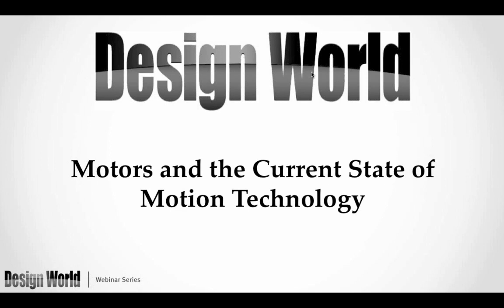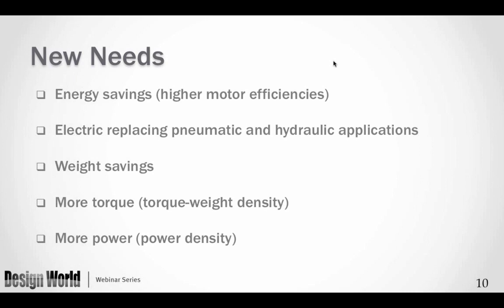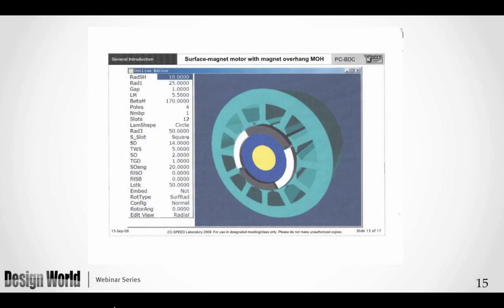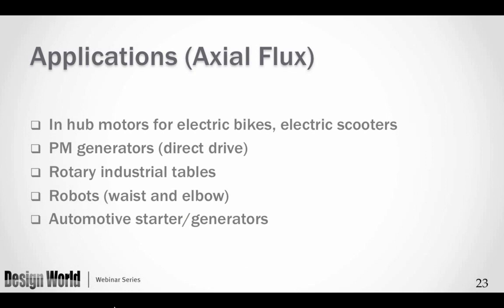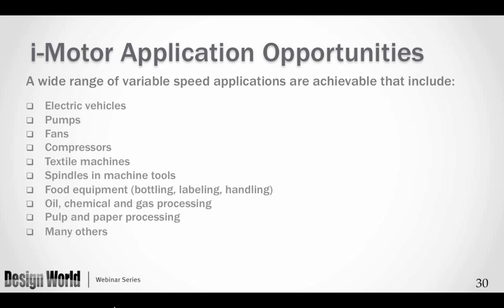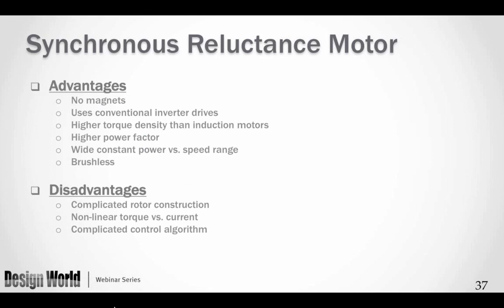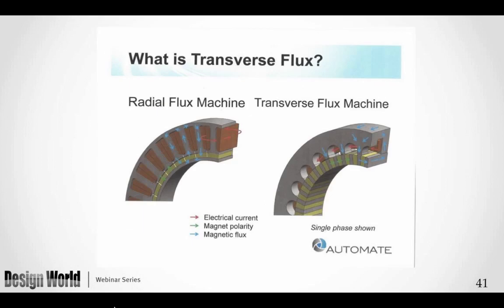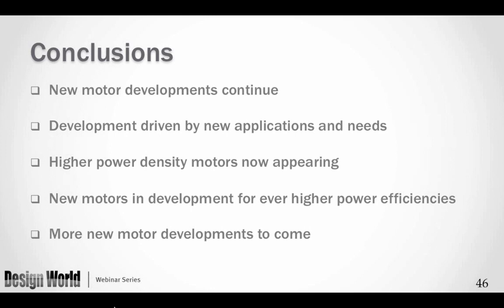Motors and the Current State of Motion Technology (Webinar)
There are a number of newer motor technologies that have emerged over the past few years. These technologies generally fall into three classes; high torque density motors, high efficiency type motors, and high power density motors. Different configurations help all three motor classes reach their application targets.

This webinar will cover these motor technologies, their performance characteristics, and target applications. It will also cover new power devices that will enhance inverter and drive performance and reduce device losses, leading to more powerful and efficient motion control systems.

The presenter will be Dan Jones from Incremotion Associates, an industry expert with over 50 years of experience in the motor and motion control world. Dan has a wealth of knowledge and experience, having served in various capacities such as chief engineer and staff engineer with numerous companies over the years.

This is one presentation you won’t want to miss.